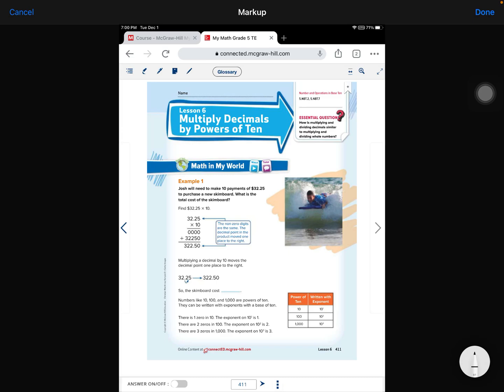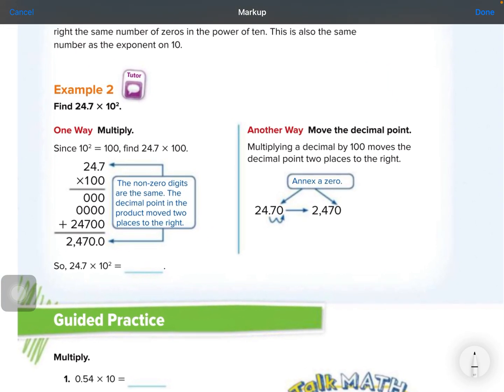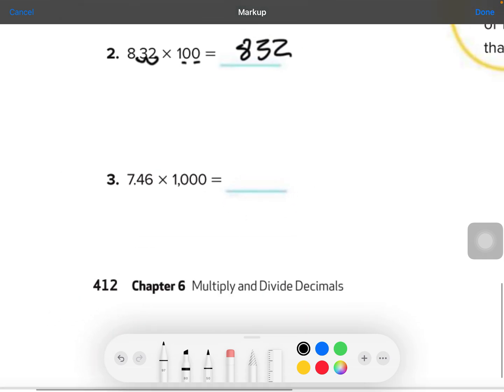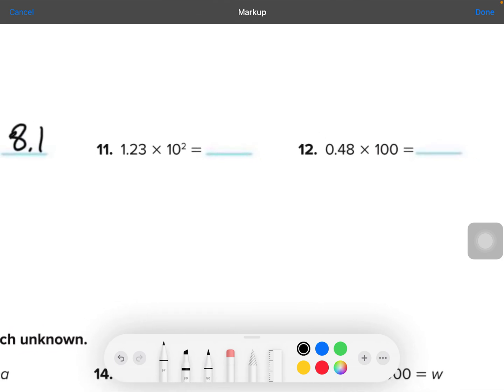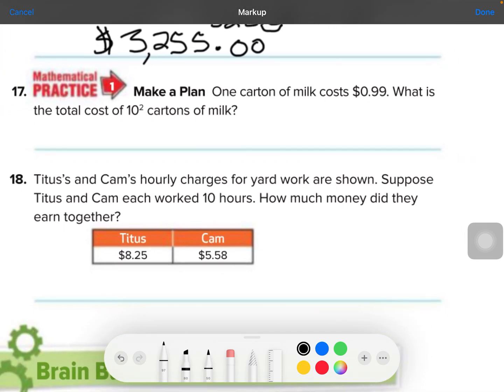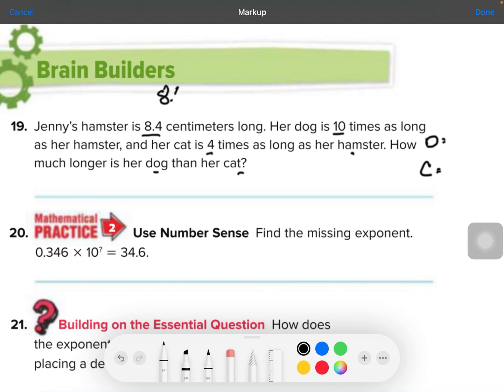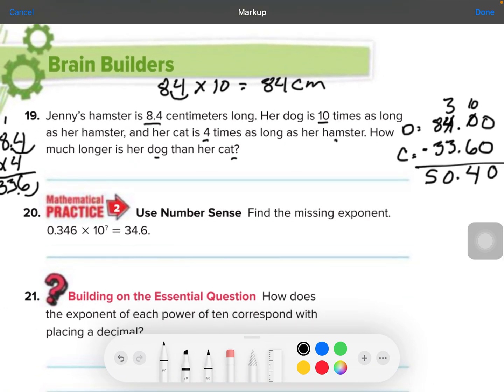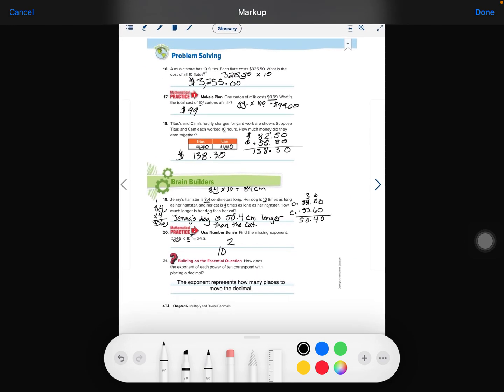Chapter 6, lesson 6, Guided Practice